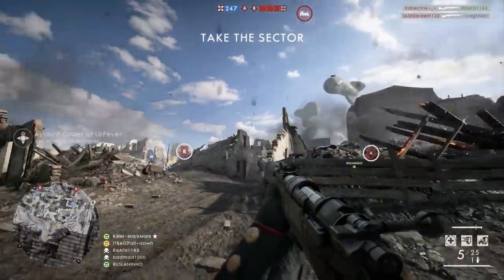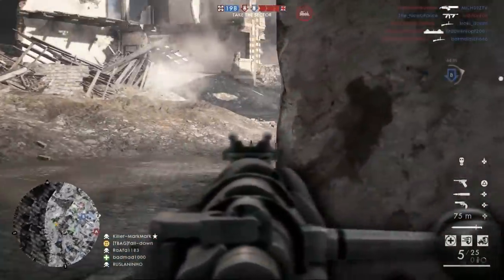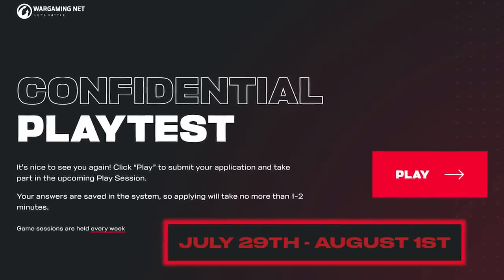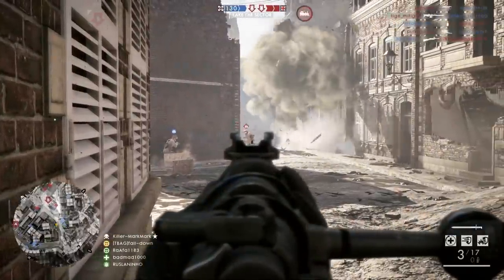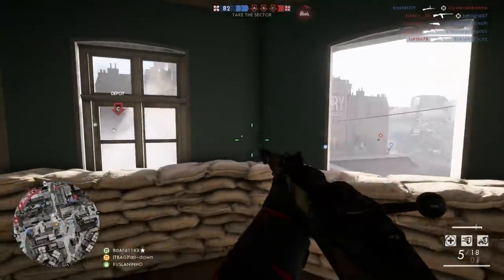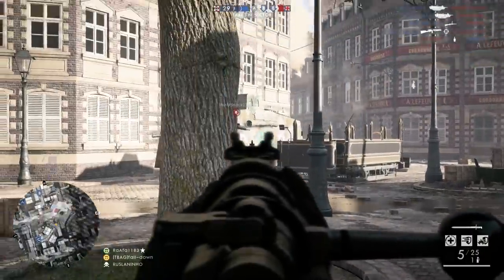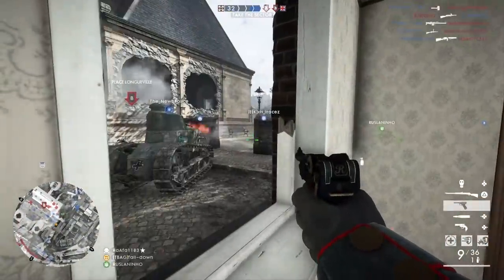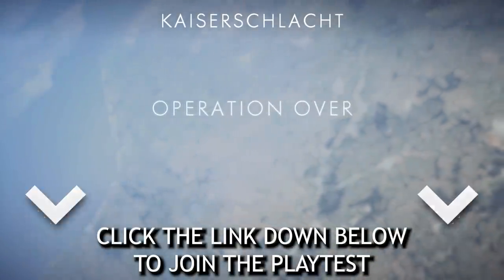Historically Accurate WW1 Sniper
Today we play as a Historically Accurate Urban Sniper... ENJOY! :D